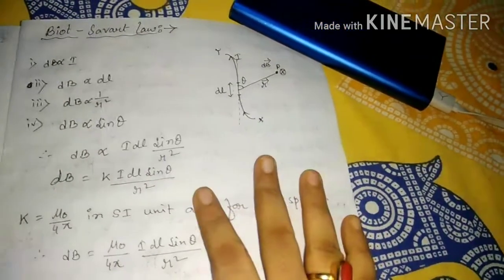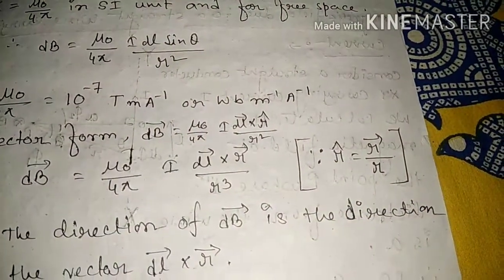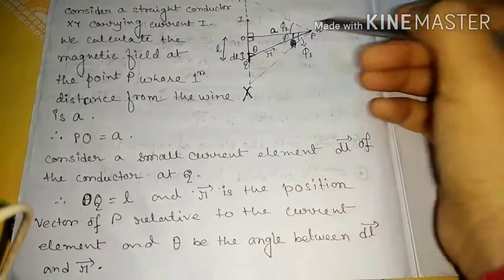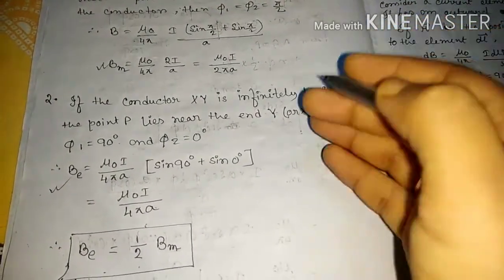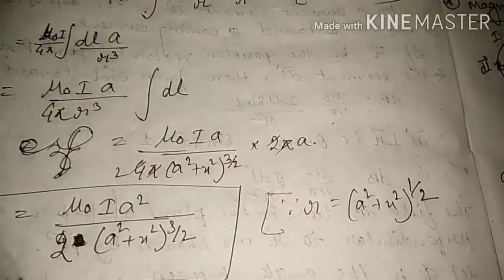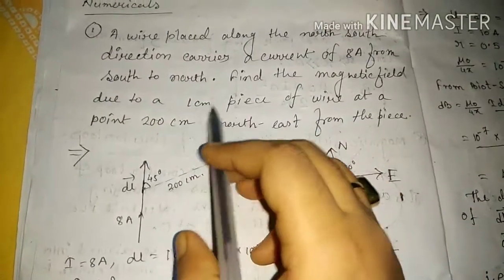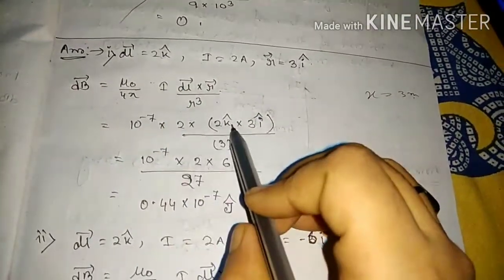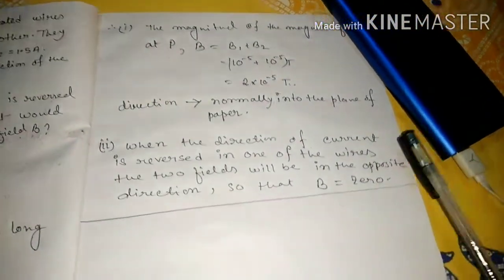Class 12 physics.. magnetic effect of electric current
Biot savart law and it's application.